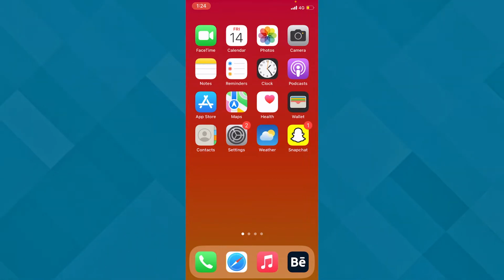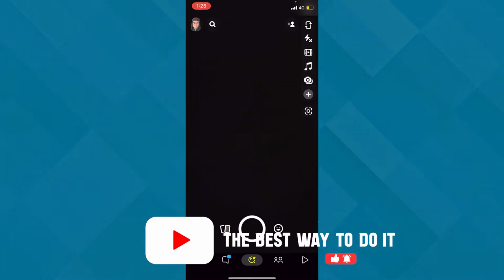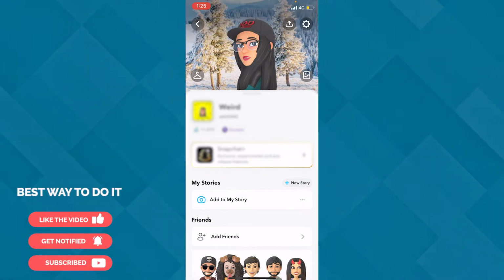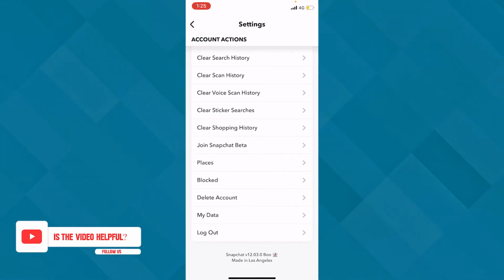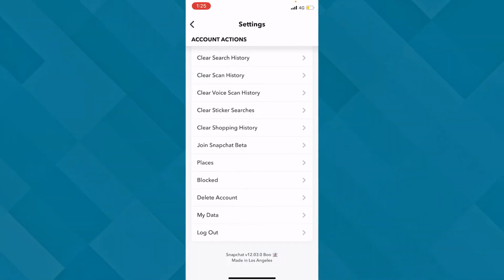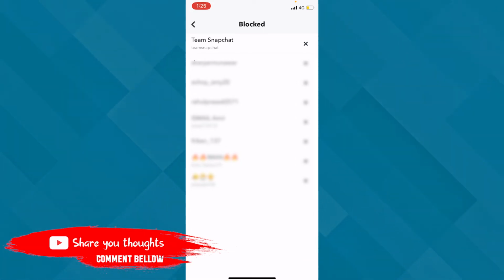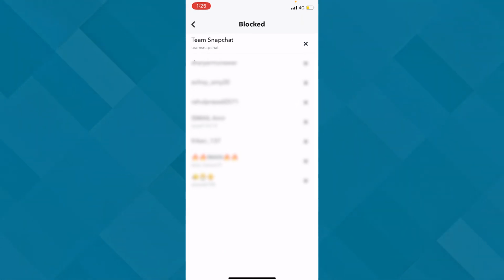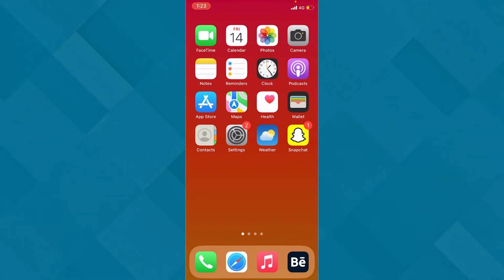How To UNBLOCK Someone on Snapchat? (2023)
Learn How To UNBLOCK Someone on Snapchat. With this tutorial it should be really easy and learnable within a few minutes.